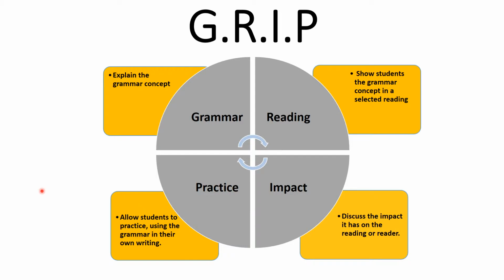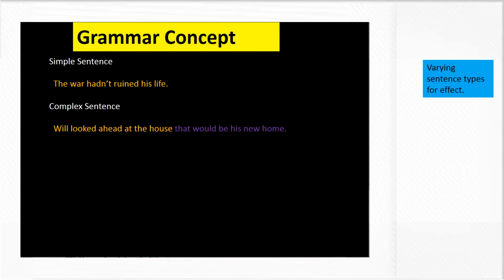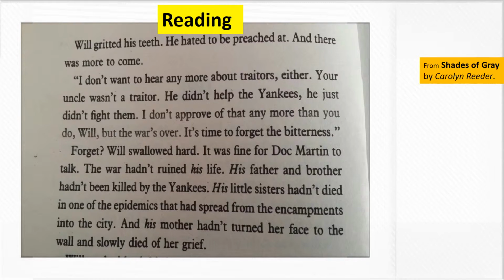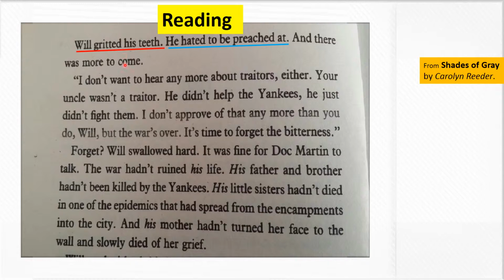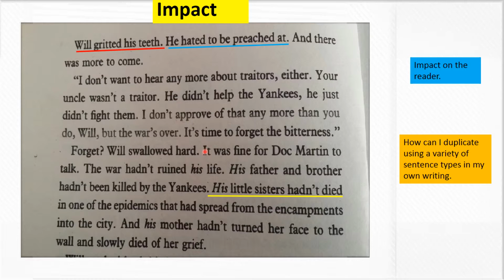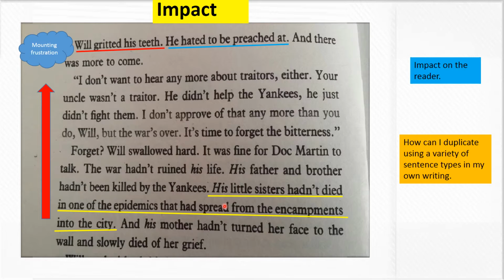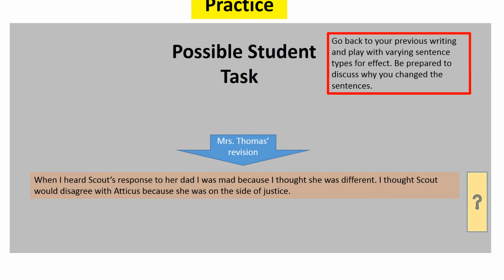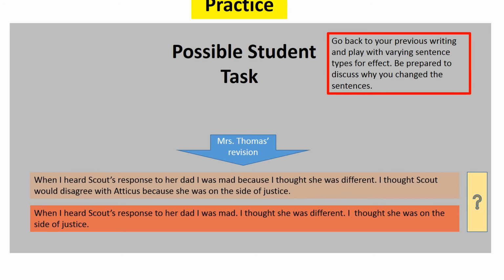G R I P Shades of Gray- Varying Sentence Types